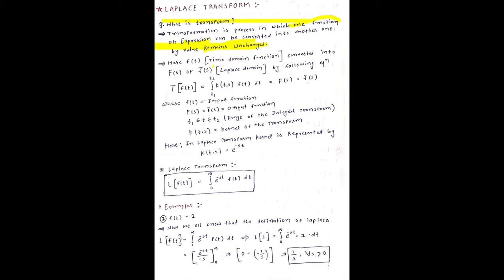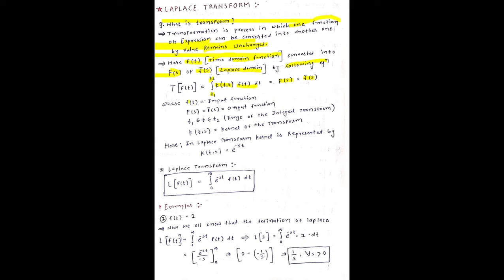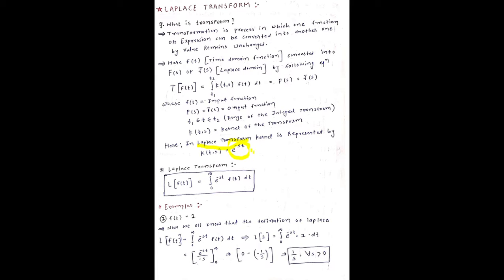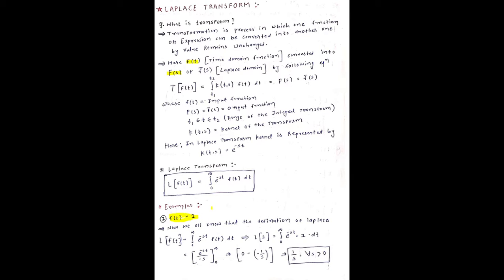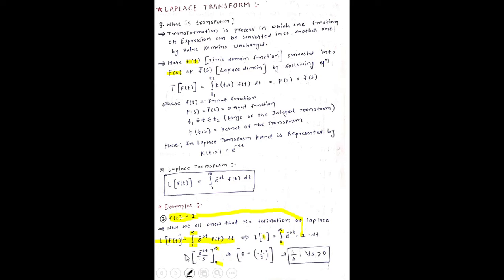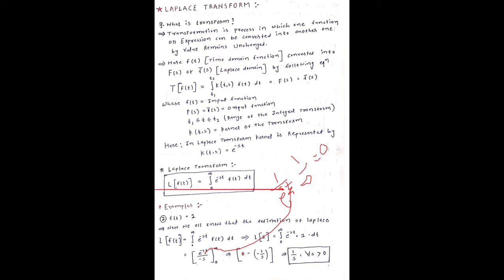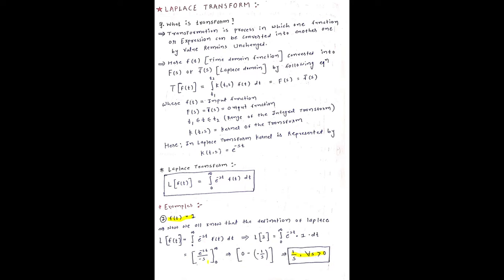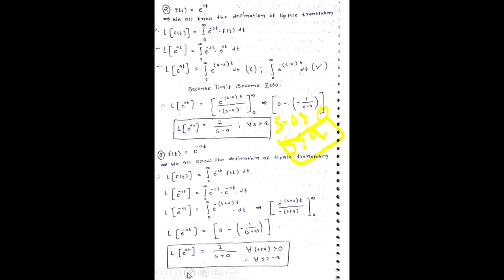Engineering Mathematics - Laplace Transform ( Definition, Standard Examples)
1. What is Laplace Transform.
2. Definition of Laplace Transform.
3. Standard form of examples.
4. Basic Product integration rule.
5. ILATE rule for integration.

This channel is created for the purpose of Free online learning for all.

Or comment in the video I will provide suitable answer to all.